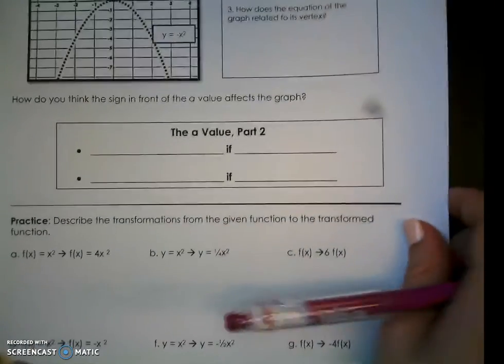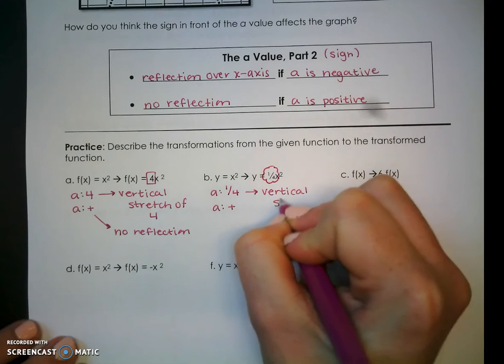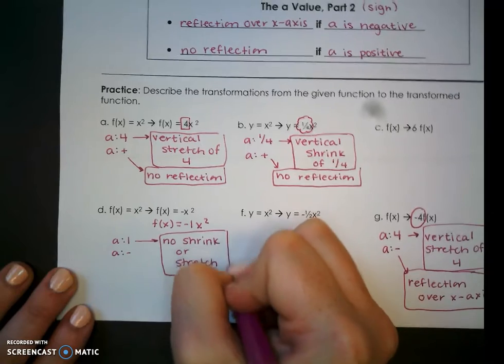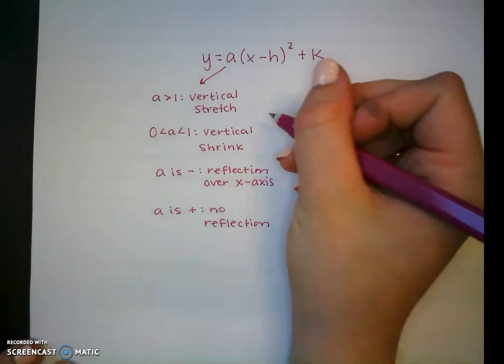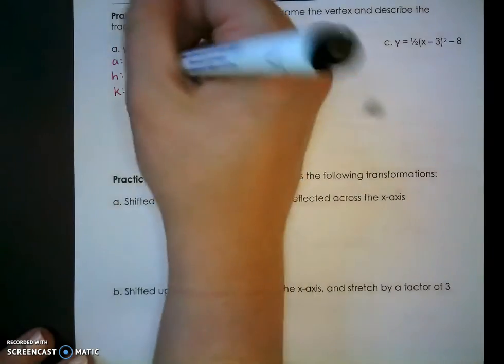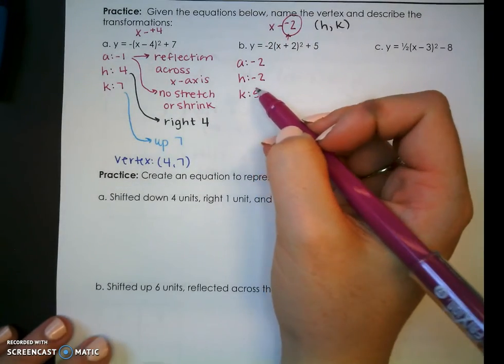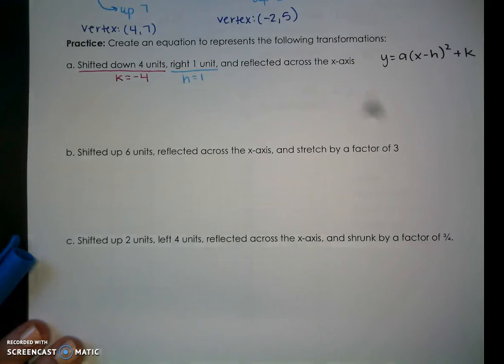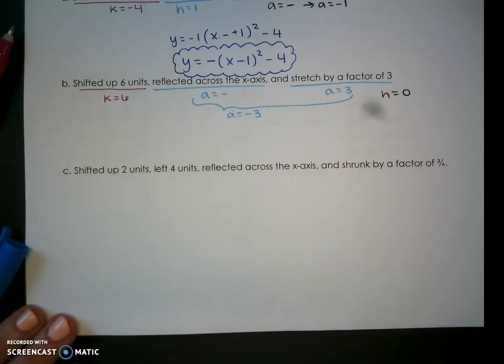Unit 11 - Day 2 - Part 1 (Transformations - a and combining a, h, and k)